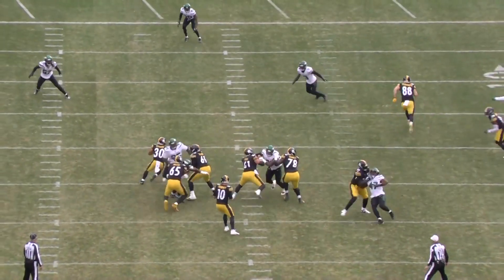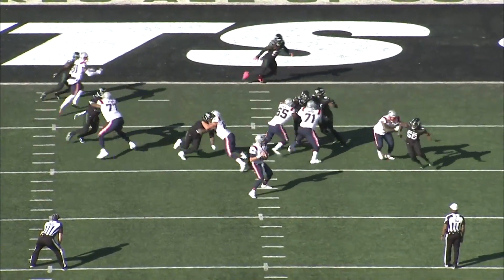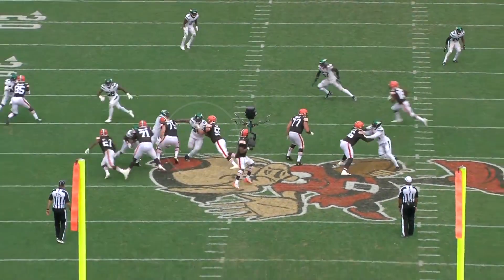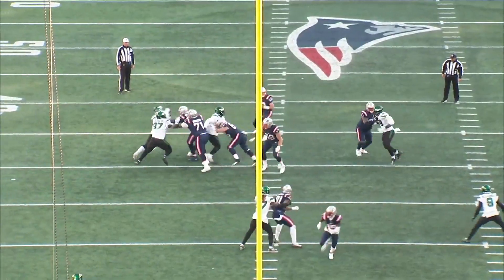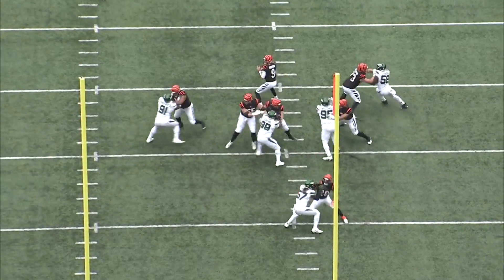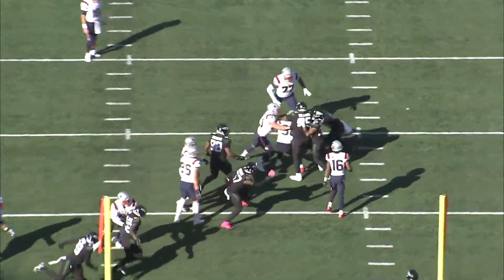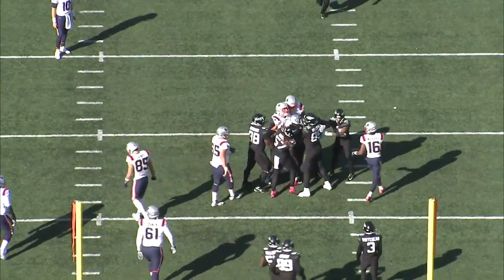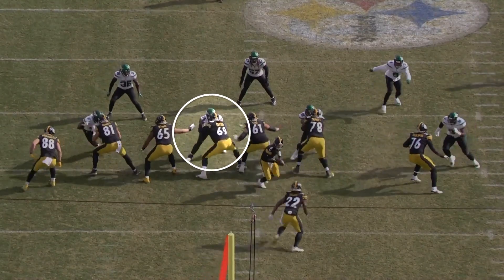Why Quinnen Williams is a HUGE MISMATCH on the Interior: New York Jets Film Breakdown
In this film breakdown, we take a look at New York Jets DT Quinnen Williams. Williams is in his 4th NFL season, after being drafted #3 overall by the Jets in 2019. His first 3 years were underwhelming, but this season, he's emerged as a dominant interior force, playing very well against the run, and also showing outstanding pass rush ability for the first time. He is quick and violent at the line of scrimmage, and is often too much for an interior OL to handle.